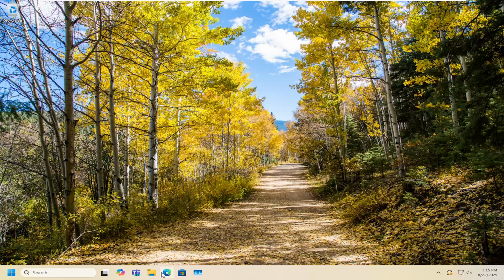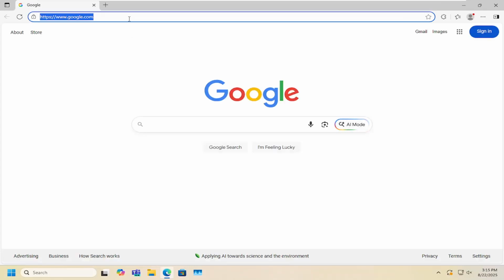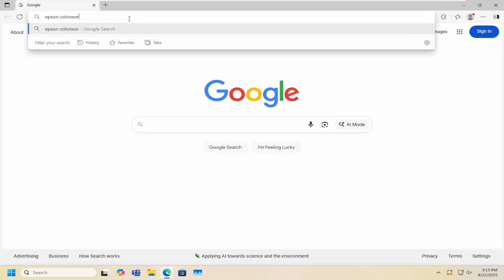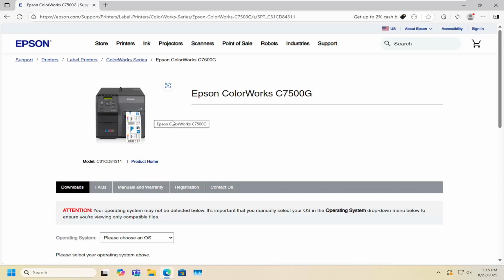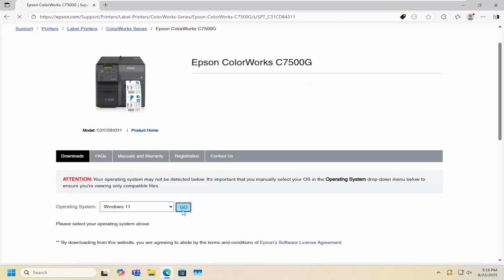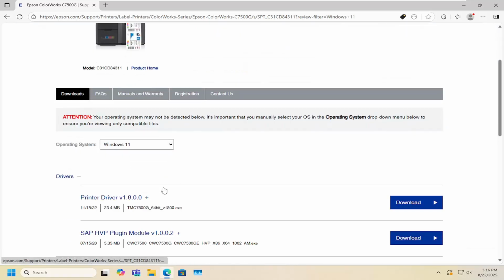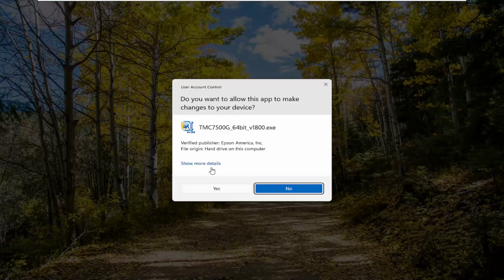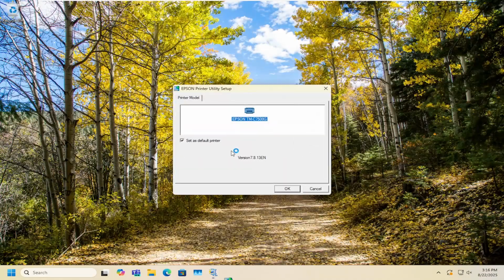How To Install and Setup Epson ColorWorks C7500G Printer [Guide]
The Epson ColorWorks C7500G printer is a high-performance label printing solution designed for businesses that demand speed, quality, and durability. This guide introduces the installation and setup process, ensuring that users can quickly prepare the printer for operation. Known for producing vibrant, full-color labels with precision, the C7500G is ideal for industries such as food packaging, retail, and manufacturing. A proper setup is essential to maximize efficiency and maintain consistent output quality.

Issues addressed in this tutorial:
Epson ColorWorks C7500G installation
Epson ColorWorks C7500G setup guide
Install Epson C7500G printer
Setup Epson ColorWorks label printer
Epson C7500G driver installation
Epson ColorWorks printer tutorial
Epson C7500G unboxing and setup
How to install Epson ColorWorks C7500G
Epson C7500G printer configuration
Epson ColorWorks C7500G step by step

This tutorial highlights the key aspects of configuring the Epson ColorWorks C7500G so users can integrate it smoothly into their workflow. By setting up the printer correctly, businesses can benefit from its fast printing speeds and long-lasting reliability. The C7500G delivers professional-grade results while reducing downtime, making it a valuable asset for any organization that relies on on-demand label printing. With this setup guide, users can fully leverage the advanced features of the Epson ColorWorks C7500G printer.